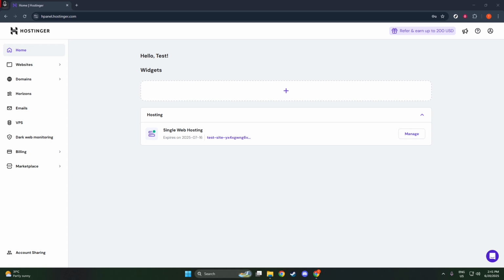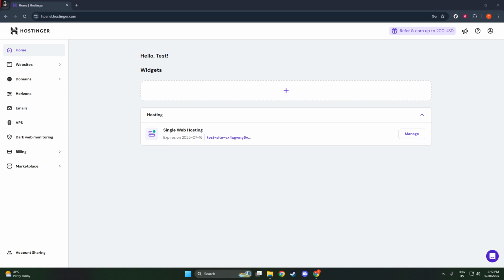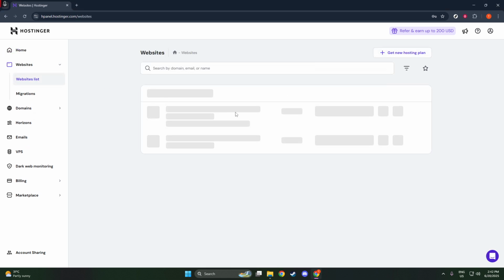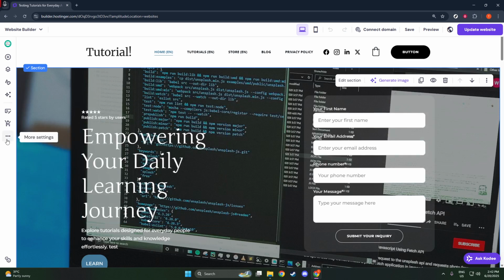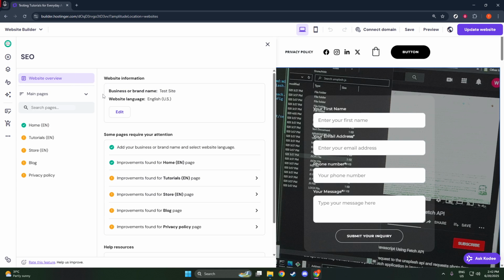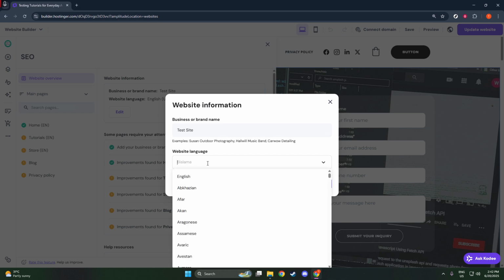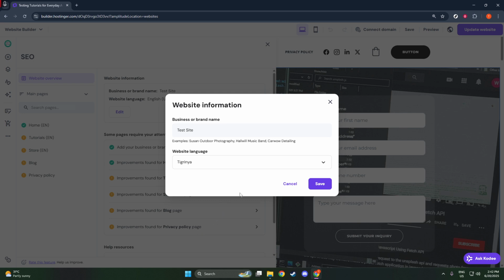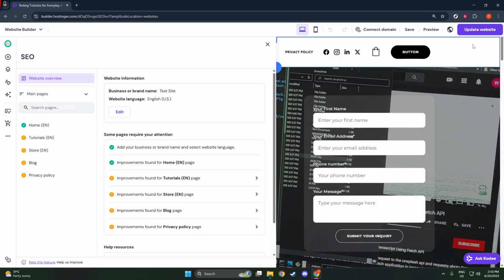How to Change Language in Hostinger Website Builder [2026 Full Guide]